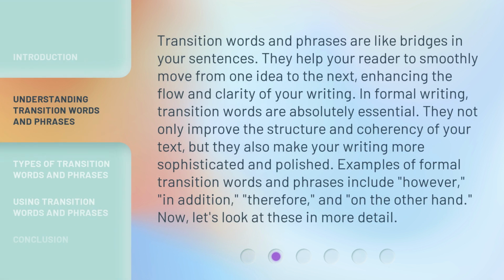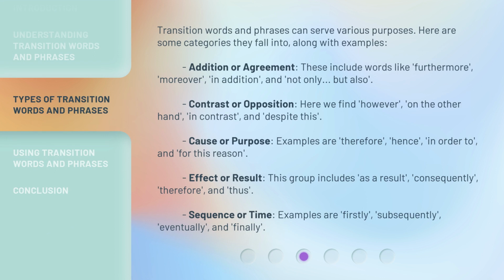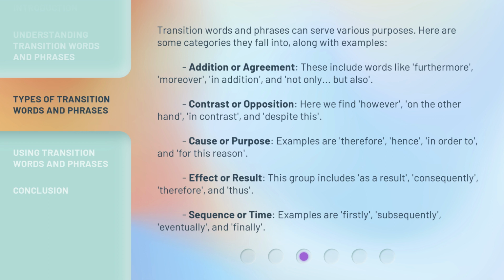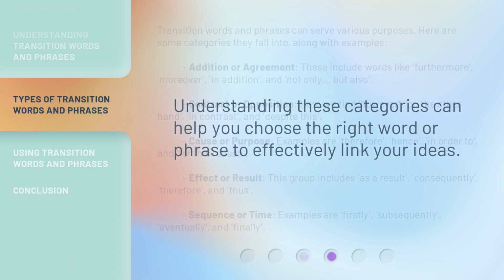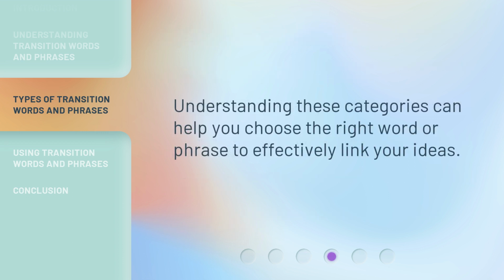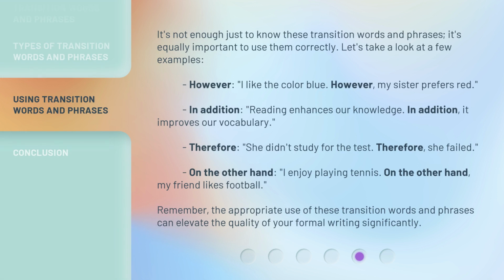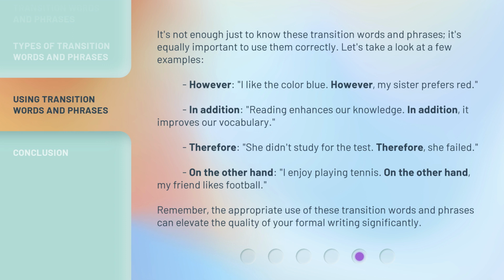Mastering Transitions: Elevate Your English Writing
Mastering Transitions: Elevate Your English Writing • Enhance the flow and clarity of your writing with transition words and phrases. Learn how to use them effectively to make your writing more professional and polished.

00:00 • Introduction - Mastering Transitions: Elevate Your English Writing
00:34 • Understanding Transition Words and Phrases
01:15 • Types of Transition Words and Phrases
02:19 • Using Transition Words and Phrases